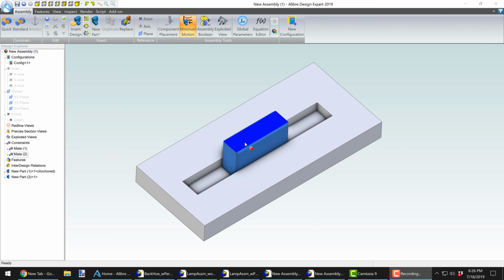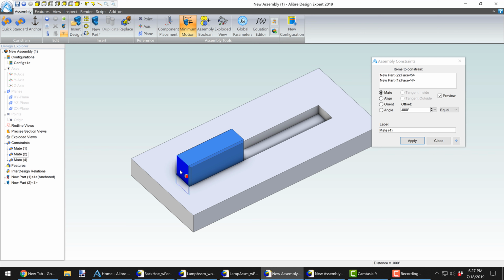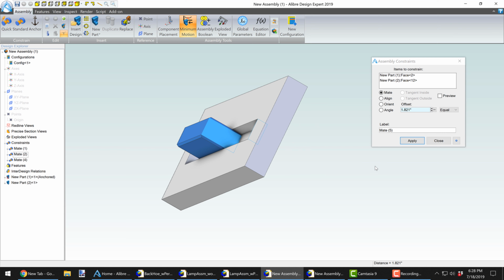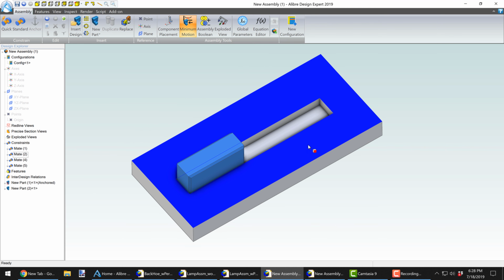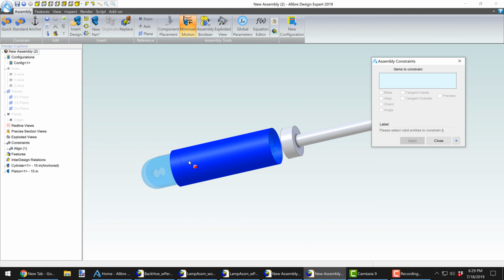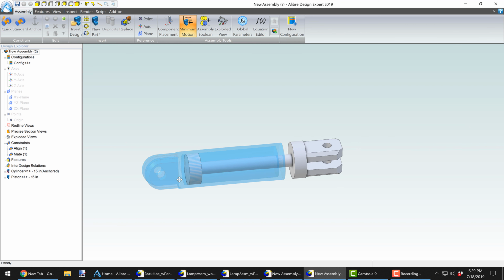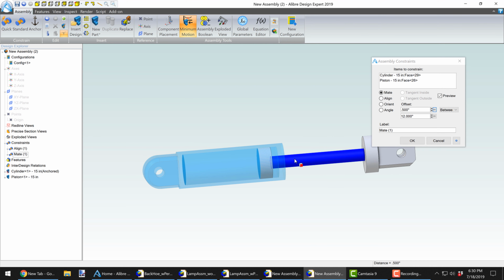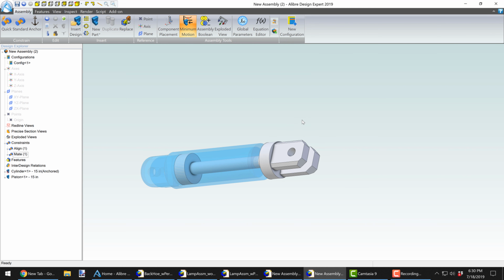Something cool coming after 2019.0 :D